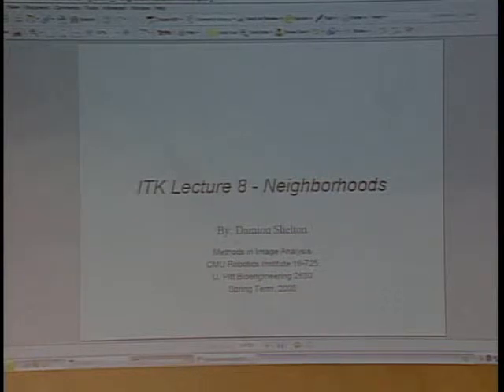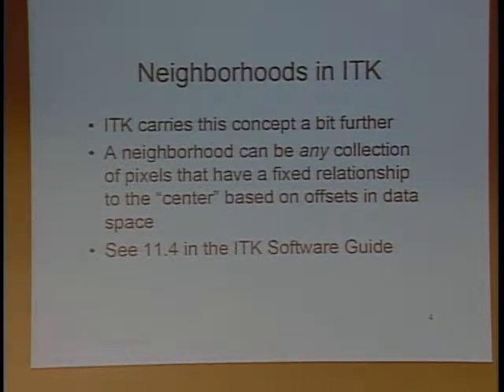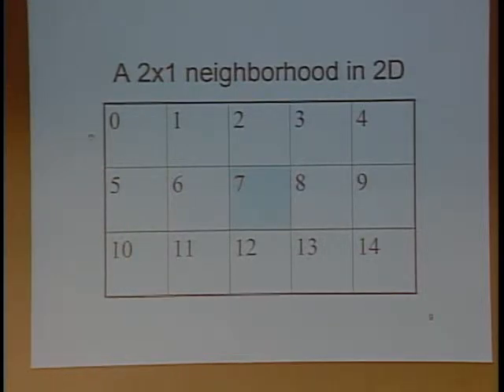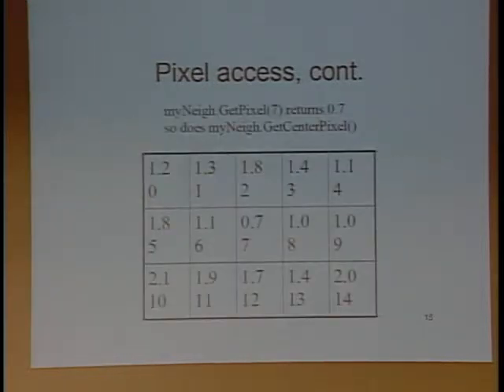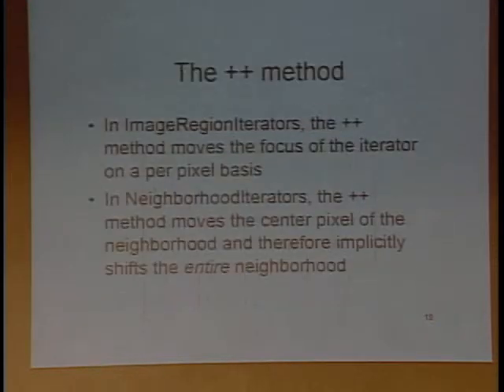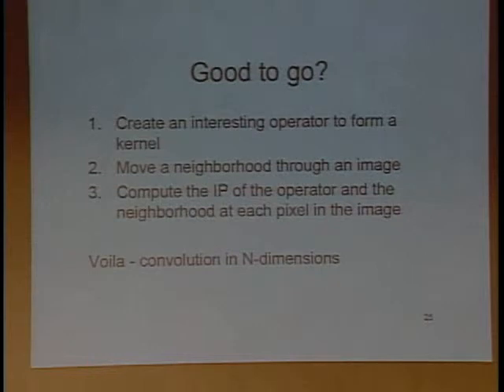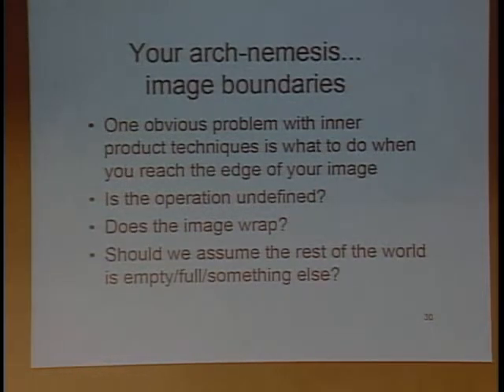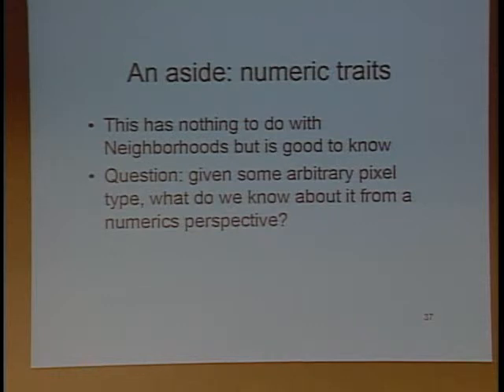Neighborhoods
Lecture 10: The instructor explains using neighborhood operations to access different pixels.  Also covers implementation of a correlation filter.